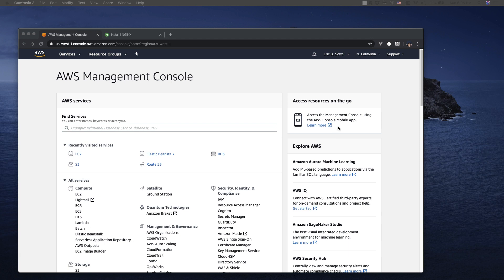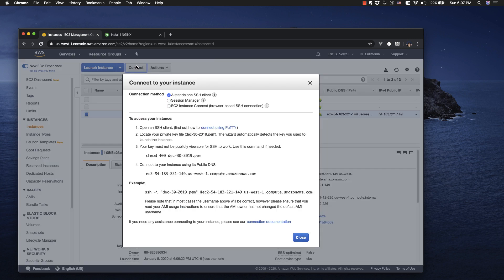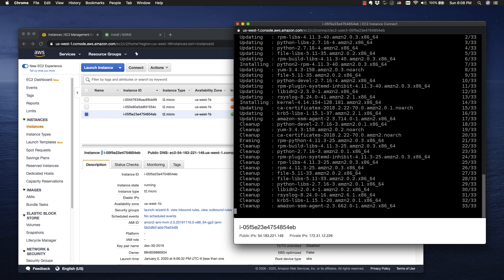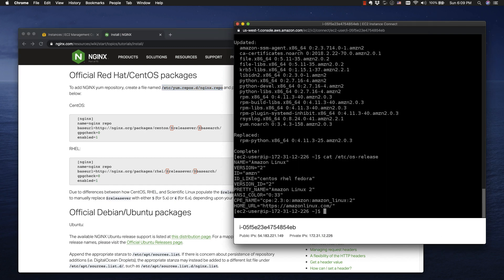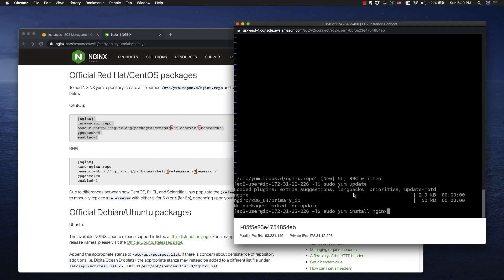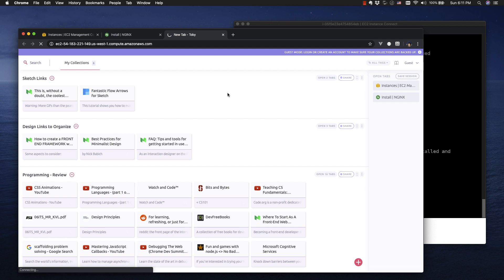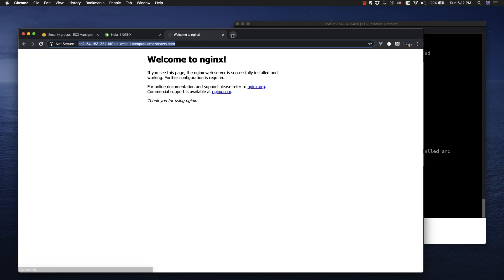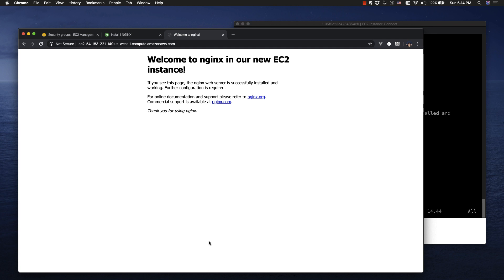Installing nginx on Amazon Linux on an EC2 instance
This is a walkthrough of how to install nginx on an EC2 instance running Amazon Linux. This video was made on January 5th, 2020. Because nginx, Linux versions, or EC2 could change at any time, who knows how long this video will actually be useful.